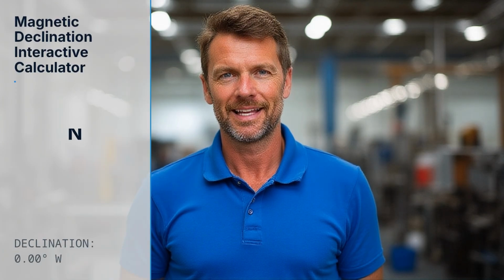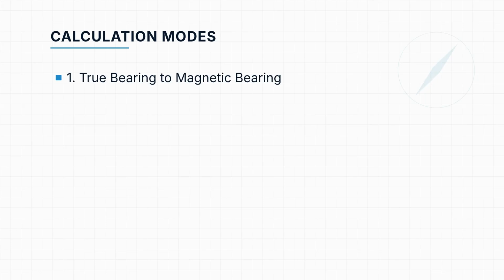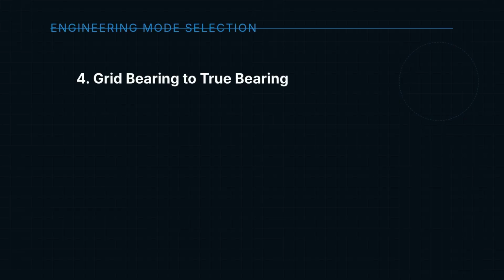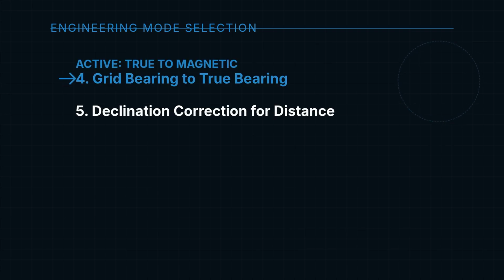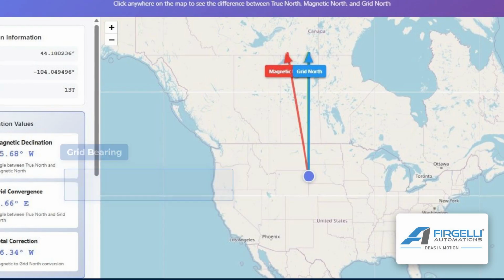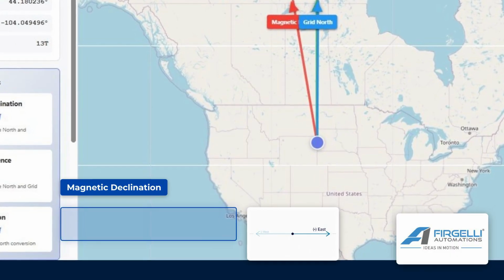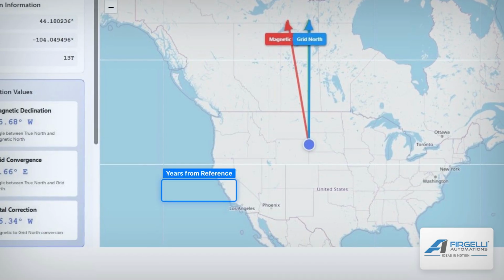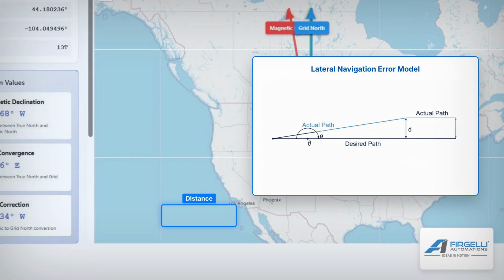Magnetic Declination Calculator — How to Use It | Engineering Tool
How to use the Magnetic Declination Interactive Calculator — an interactive engineering tool for engineering calculators problems.

Today we're using the Magnetic Declination Interactive Calculator which converts between true and magnetic bearings for accurate navigation.

This calculator has five calculation modes available in the dropdown menu: True Bearing to Magnetic Bearing, Magnetic Bearing to True Bear...